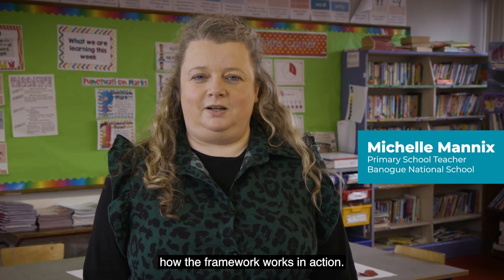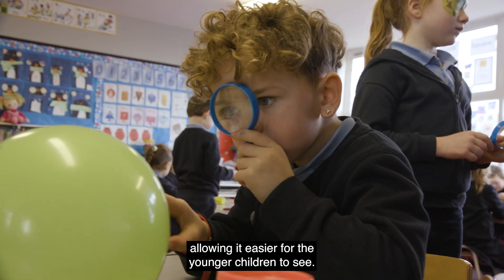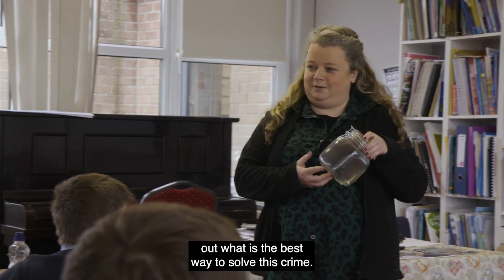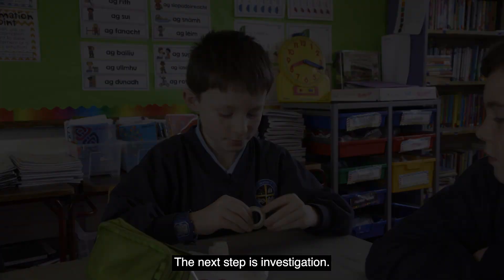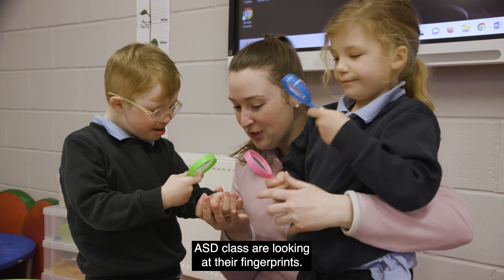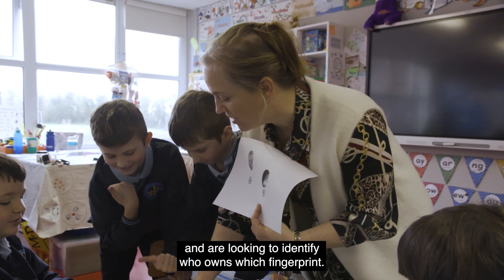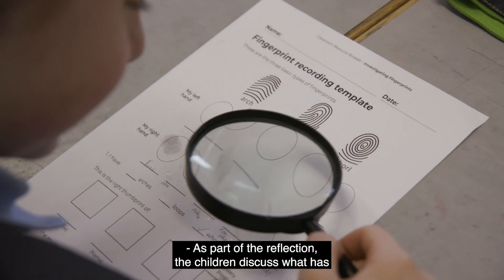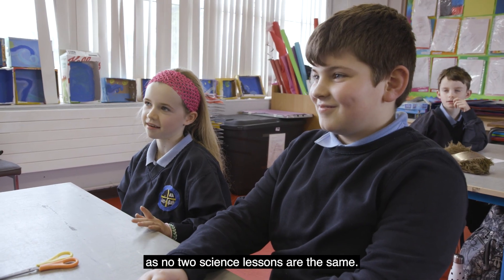Curious Minds/ESERO Framework for Inquiry in Action (Captions included)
This video shows teachers at Banogue National School in Limerick teaching through inquiry using the Curious Minds/ESERO Framework.

There are three key parts to the framework:
- Engage by identifying triggers that engage learners.
- Investigate: Task learners with asking a question, making a prediction, conducting an investigation and interpreting results.
- Take the next step. Learners are prompted to apply their learnings, make connections and take thoughtful next steps.

Schools and teachers can use the framework when planning and teaching topics from the Social, Environmental and Scientific Education (SESE) curriculum.